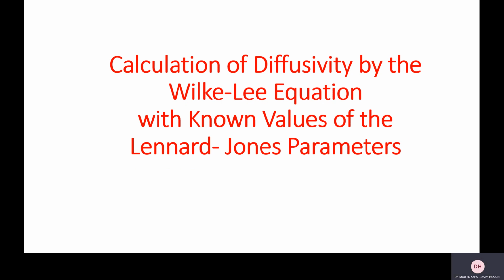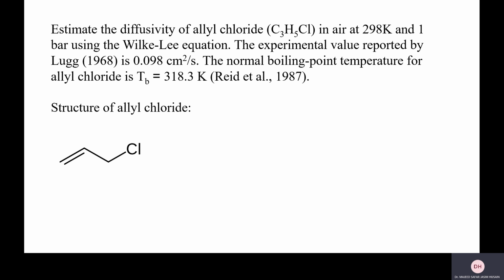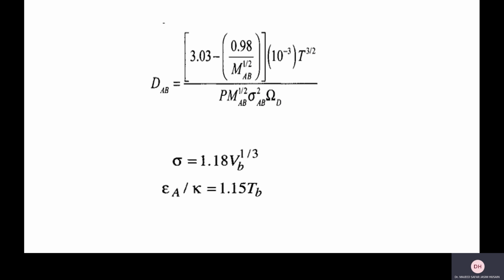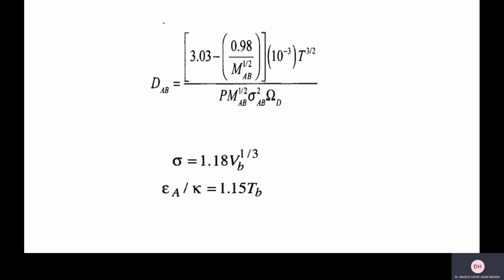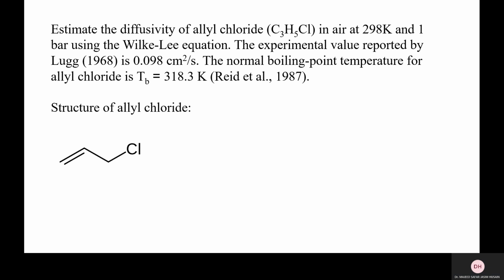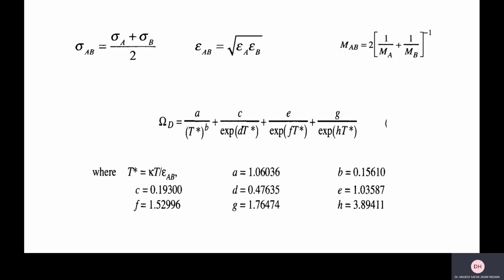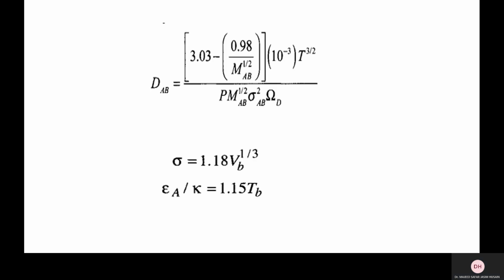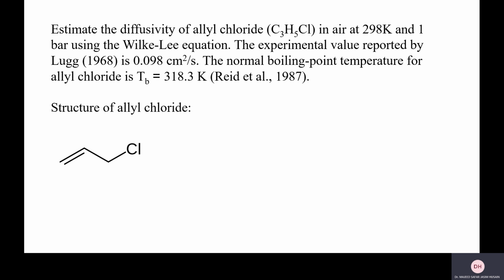Chapter 1 - Lecture 7 - Calculation of Diffusivity by the Wilke-Lee Equation (2020)